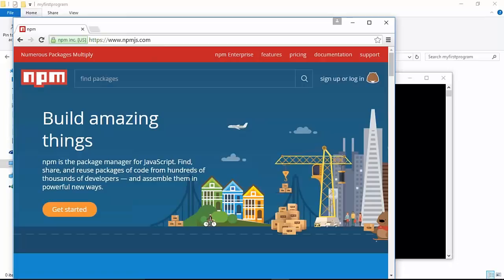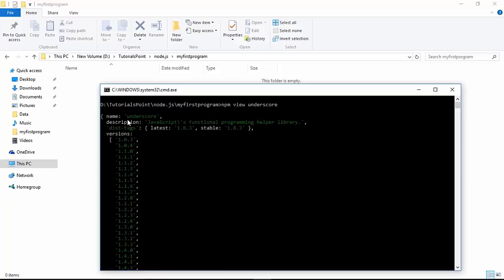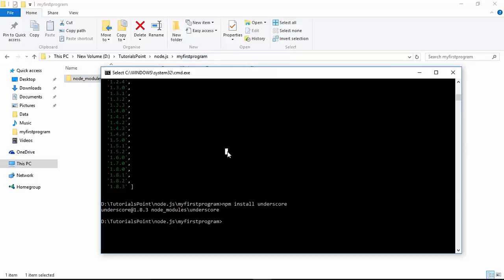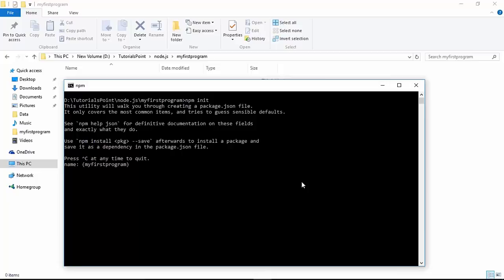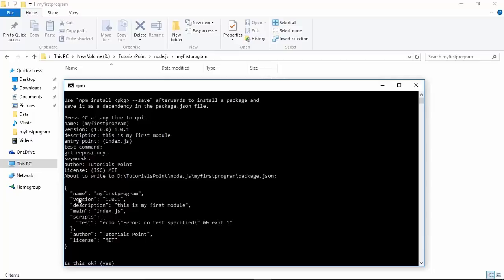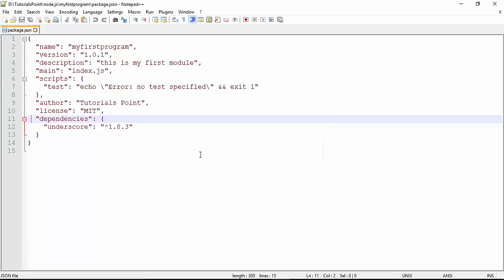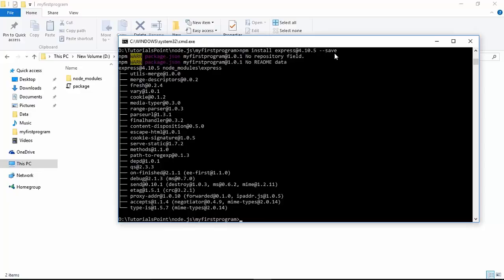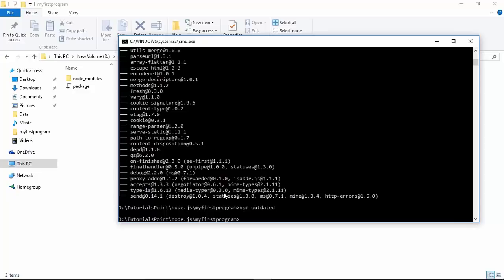Node JS Package Manager | Node Package Manager (NPM) | Tutorialspoint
Node JS Package Manager. In this 'Node.js' tutorial, you will learn about Node Package Manager (NPM).